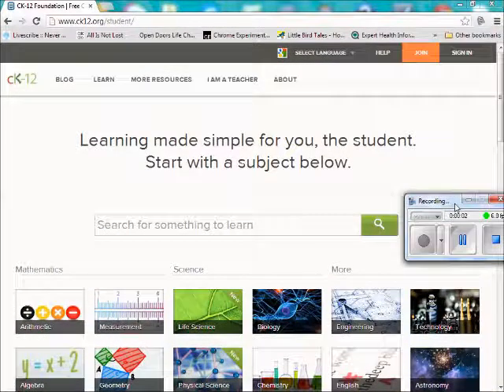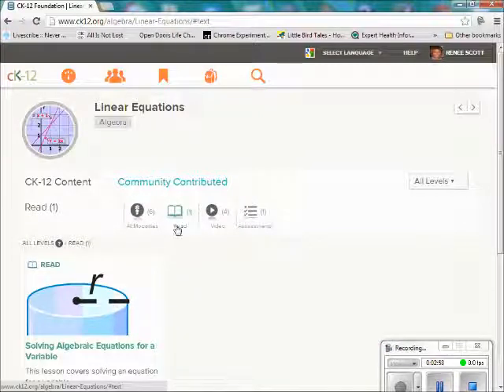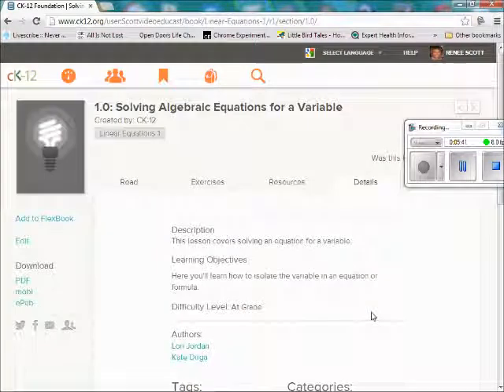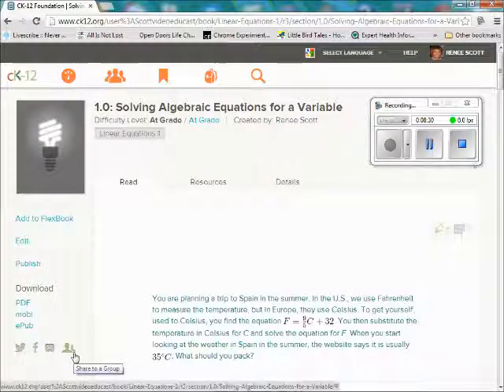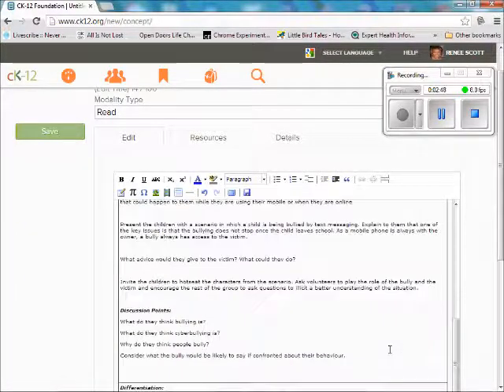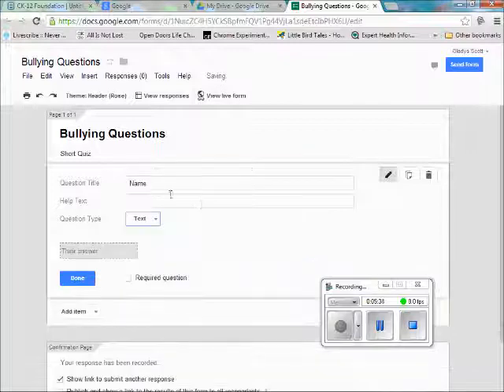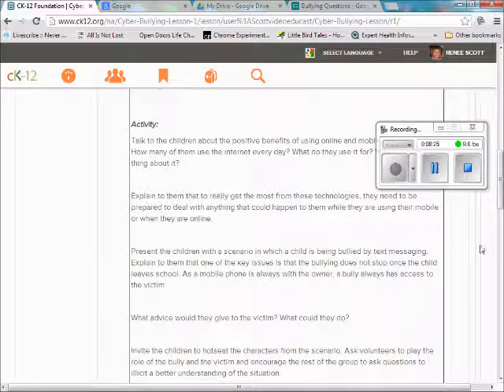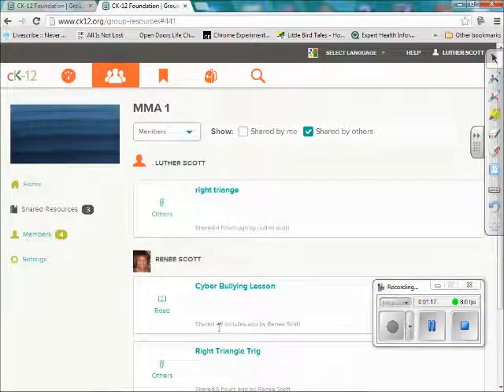Creating Editable Content With Ck12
Teachers can create interactive content for their students